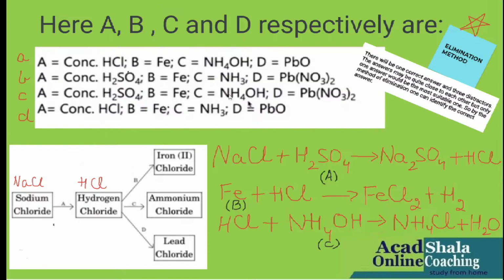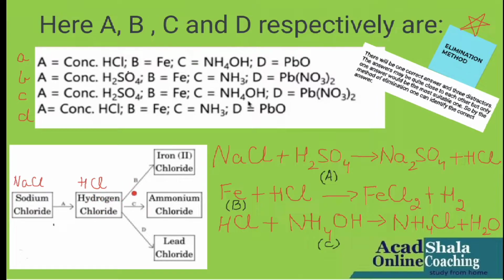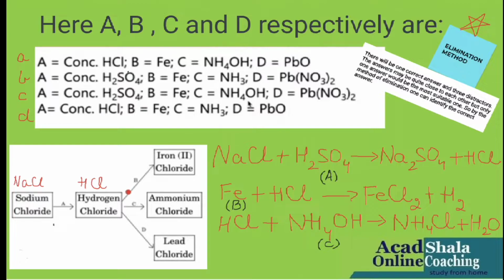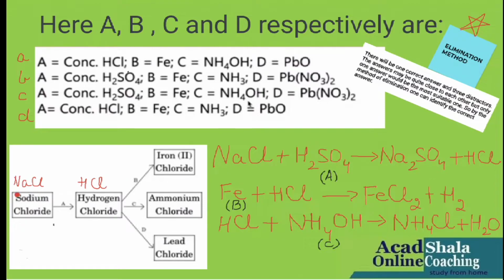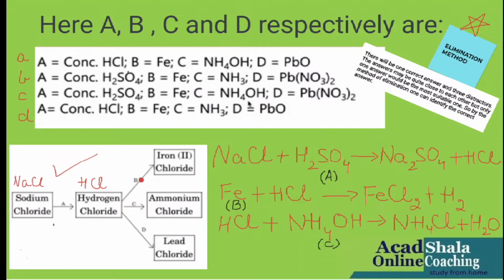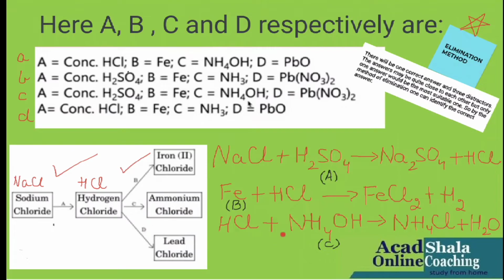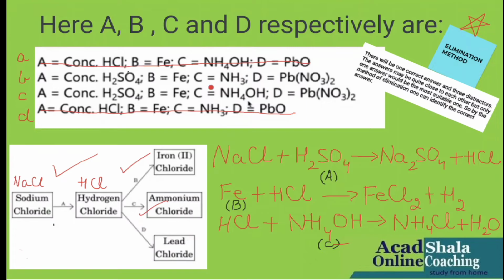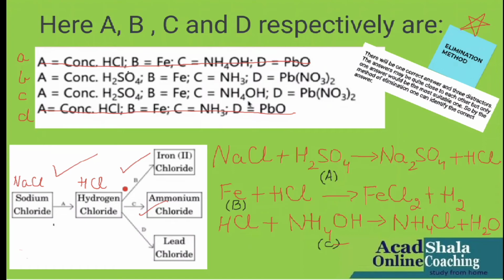Class 10 Chapter 2 VERY IMPORTANT MCQS | Acids, Bases & Salts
In this video, you will learn one of the very important MCQ which is based on graphic organizer.

questions # acid bases and salts.
🔴FOR ONLINE CHEMISTRY COACHING FOR CLASS-9,10 👉